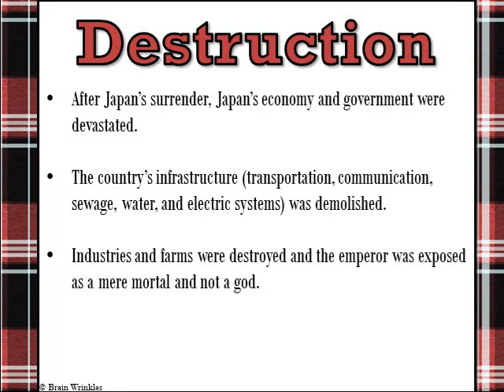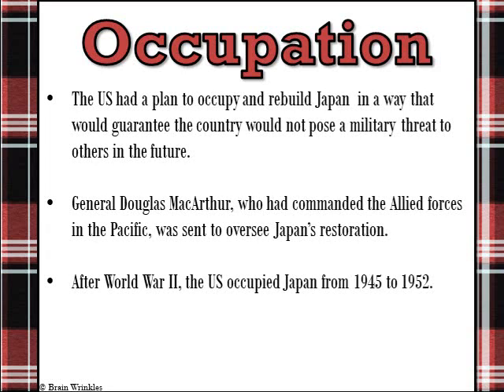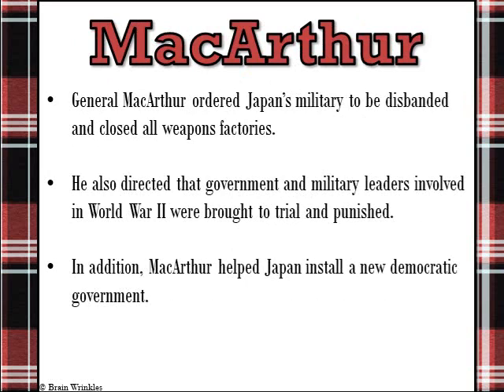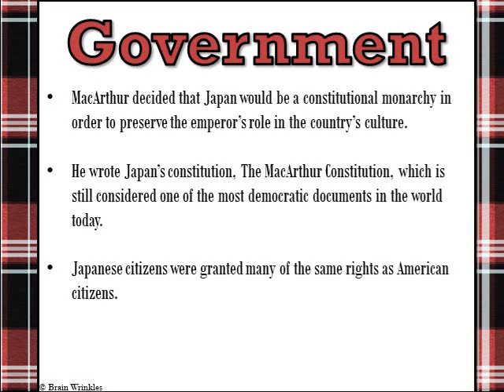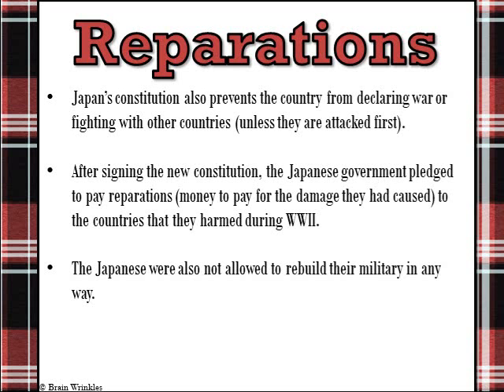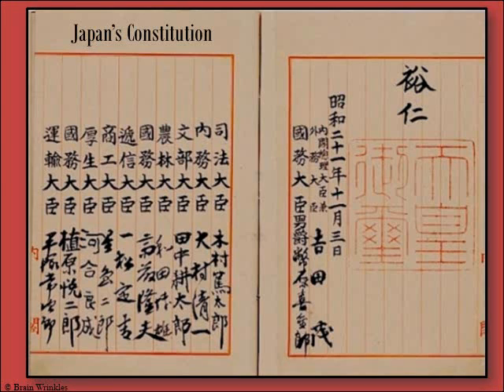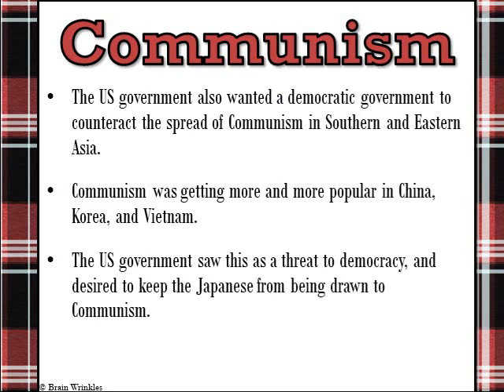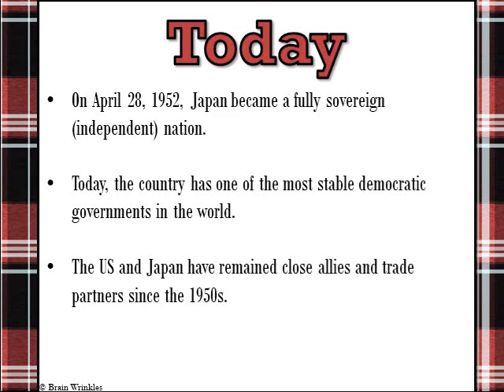SEA Rebuilding Japan video 2018 2019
Visual content created by Brain Wrinkles group on Teachers Pay Teachers website. Video only available to students through school web system.